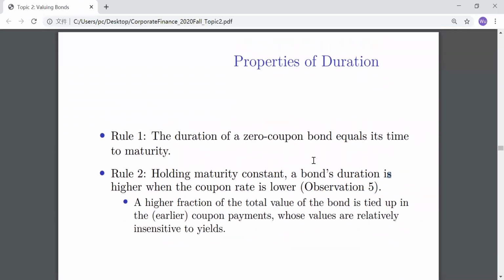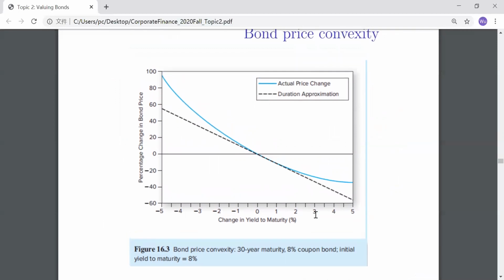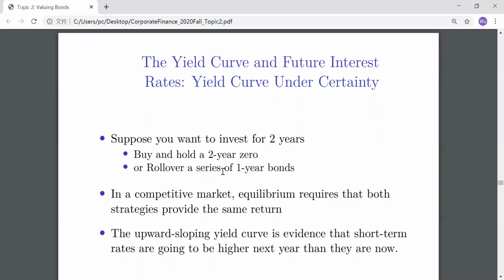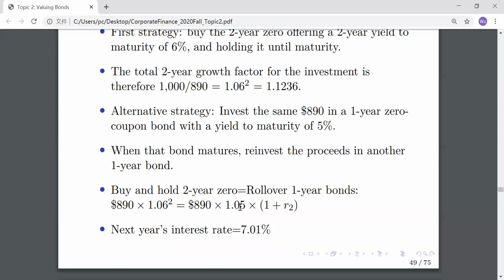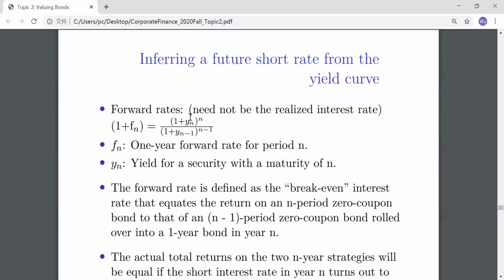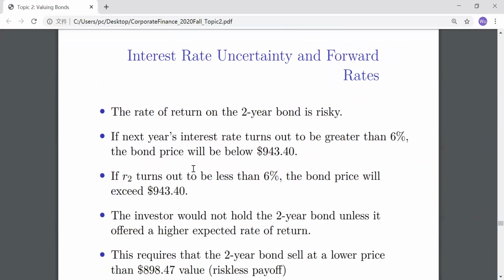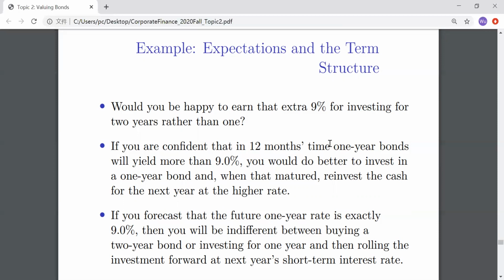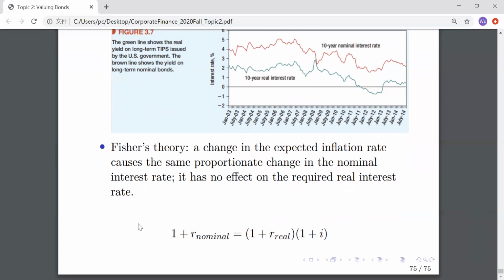Topic 2 Part 2